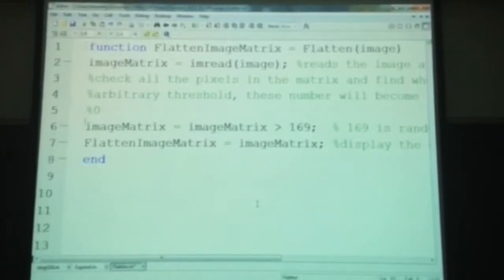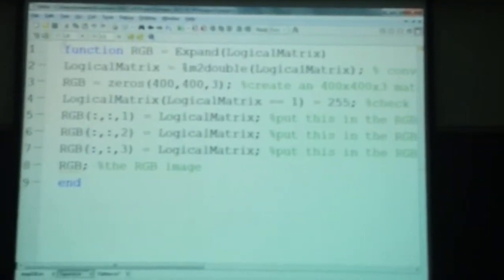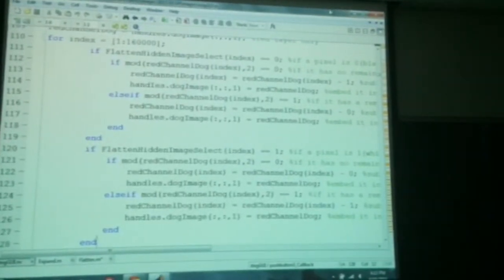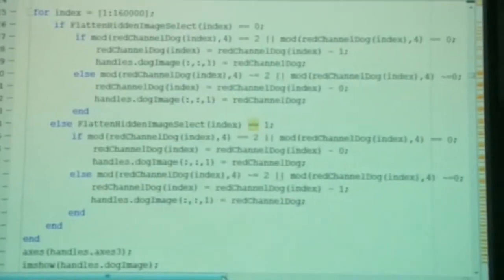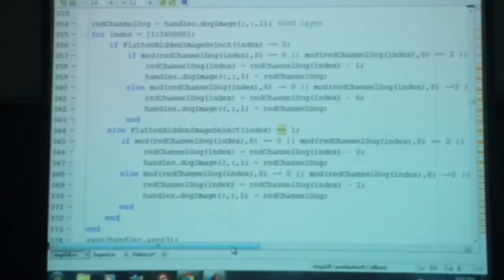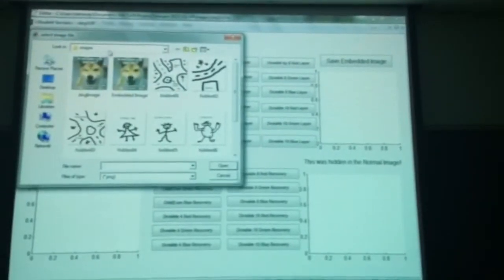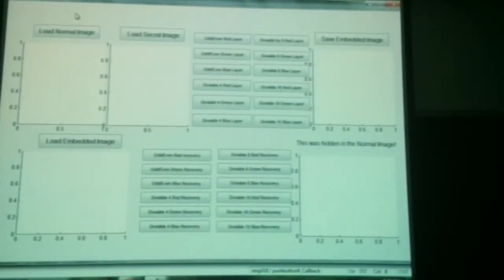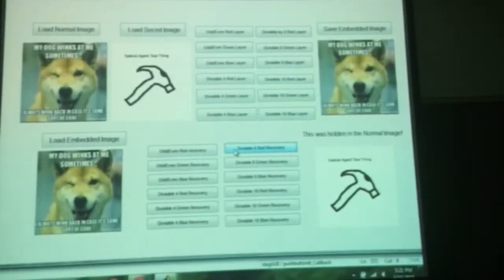ENG 6 Project 3 Steganography Team Paper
This video is about ENG 6 New